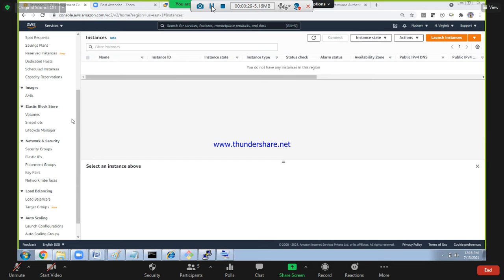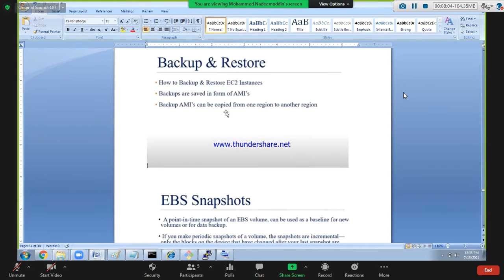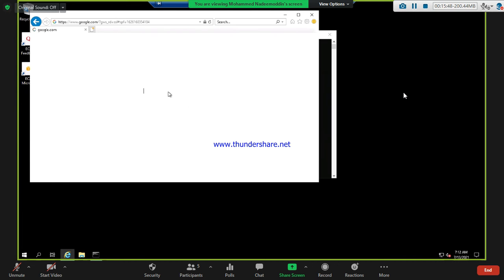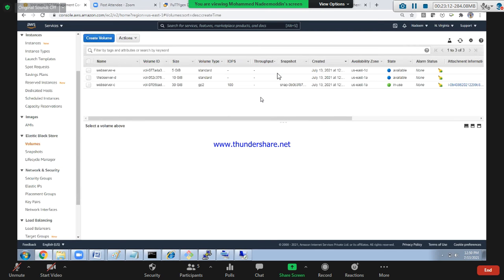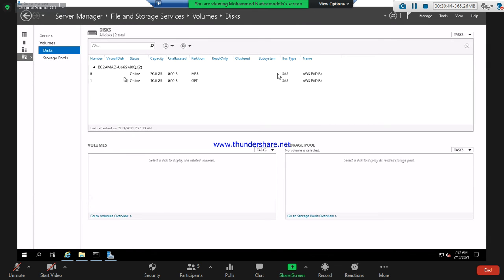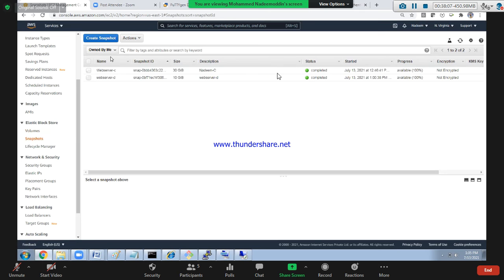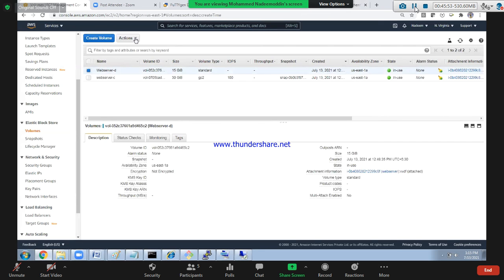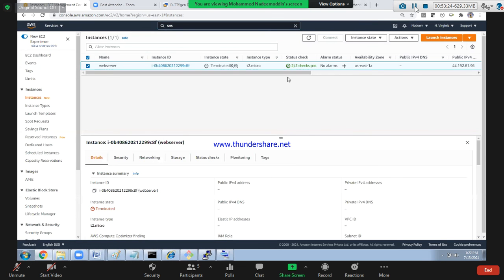AWS - EBS Volumes & Snapshots